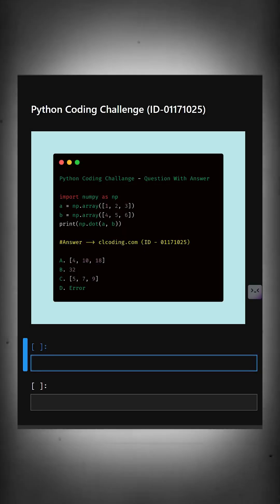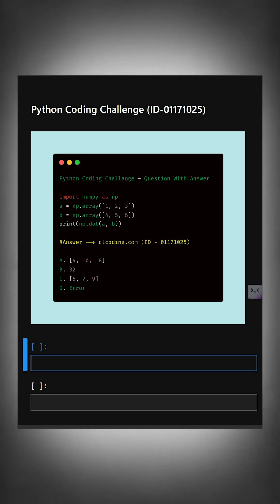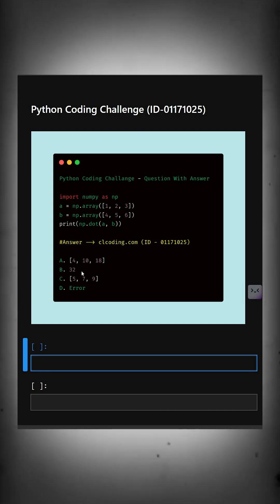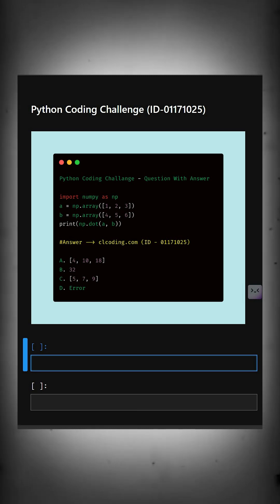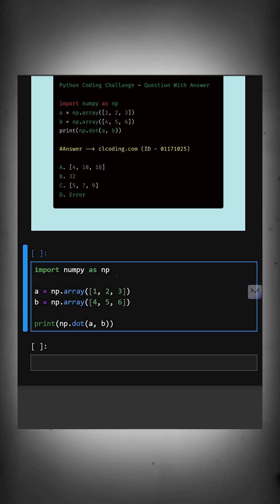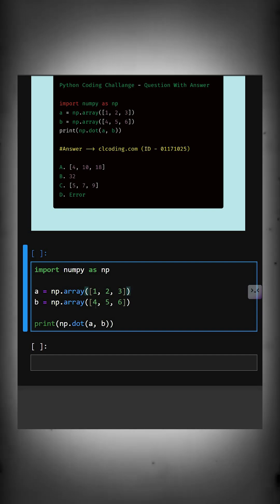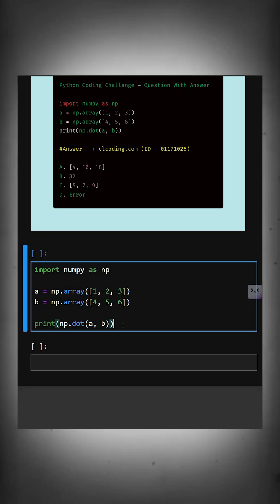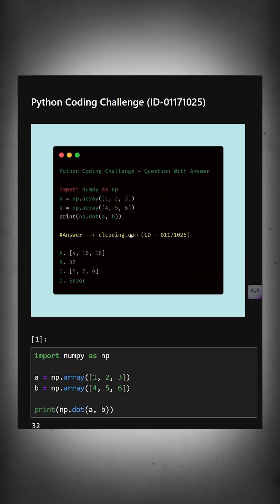Python Coding Challenge6